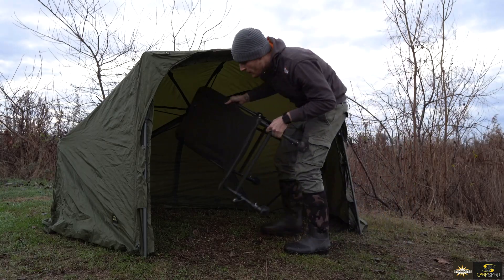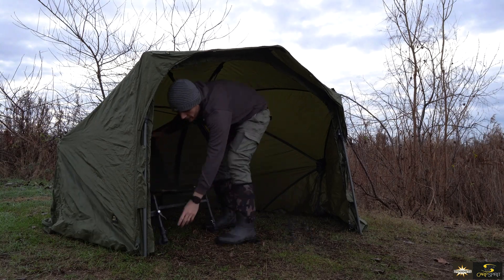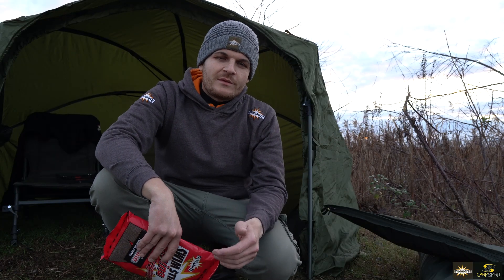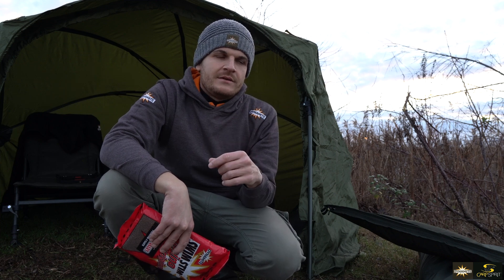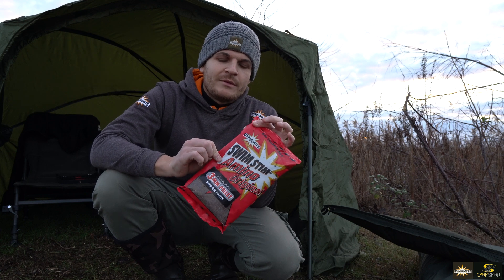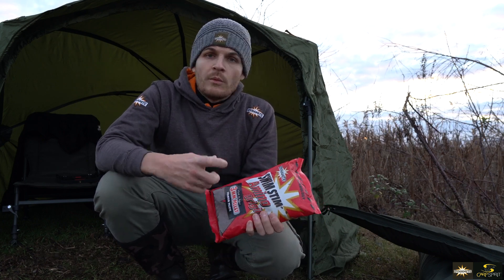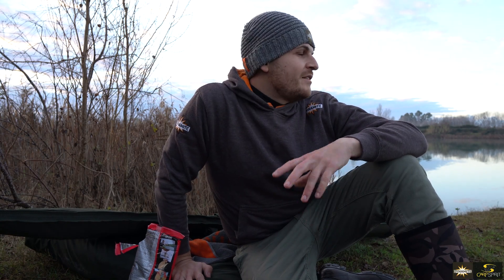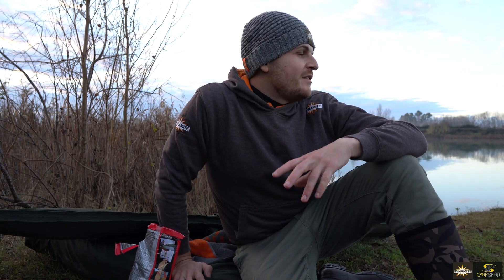9Vlog- CARPFISHING- INIZIO COL BOTTO?!?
Dopo un periodo di fermo, ho deciso di ritornare con i miei vlog.
Questo è il primo del 2023, ma in arrivo ci sono tante novità!
Come sempre ringrazio Dynamite baits, Okuma e Carpspirit per tutti i materiali messi a disposizione.
A presto
Maurizio 🔥